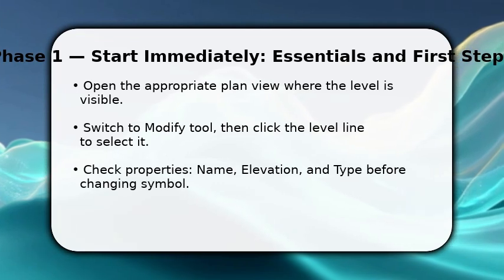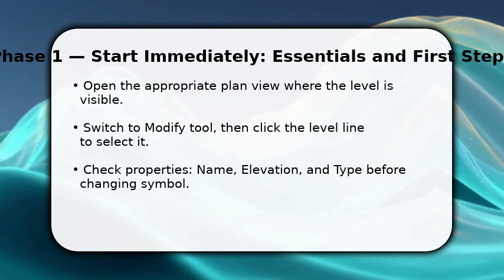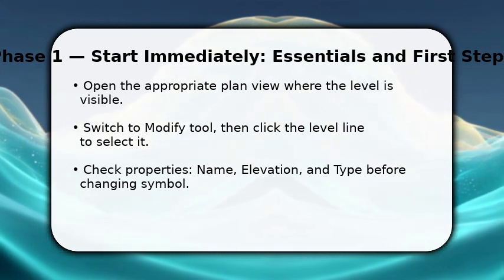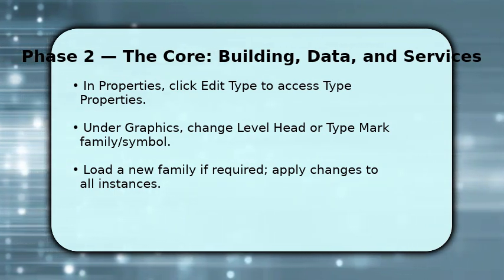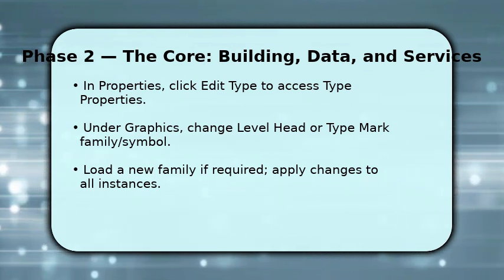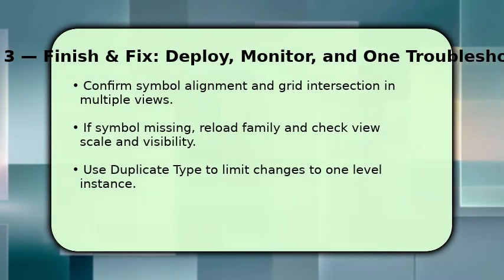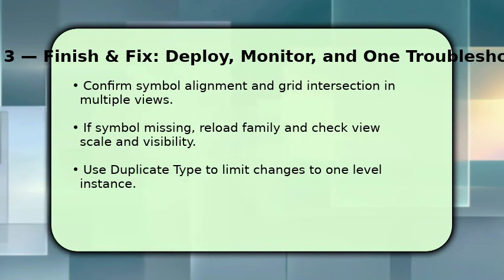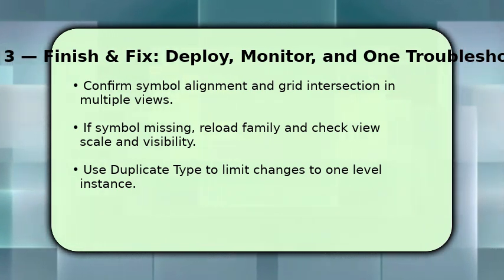How to Change Level Symbol in Revit - Step by Step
How to Change Level Symbol in Revit - Step by Step | 🔒 Surfshark VPN Deal — Stay private and secure. $1.99/mo + 3 Months Free ▸

Learn the essential steps to modify level symbols in Autodesk Revit with our comprehensive guide. Perfect for architectural and construction professionals looking to streamline their design process.

change level symbol, RevitTutorial, ArchitectureDesign, ConstructionManagement, LevelSymbolChange, AutodeskGuide, CADForum, BuildingInformationModeling (BIM), FloorPlansAdjustment, level symbols in Revit